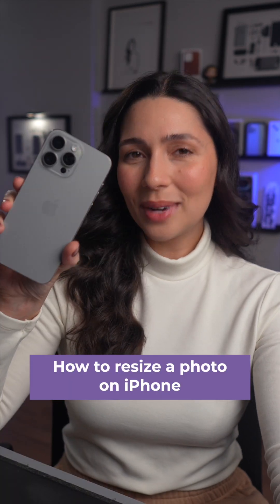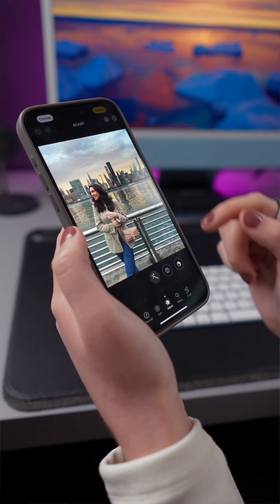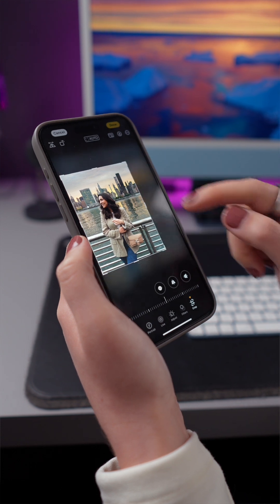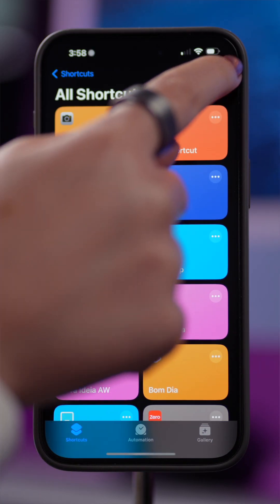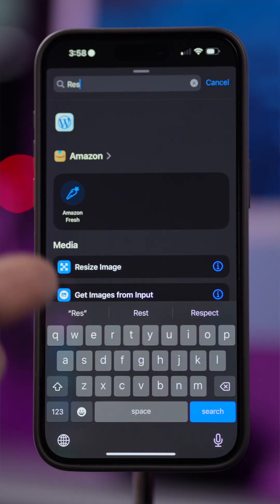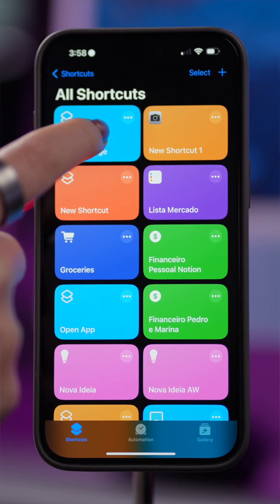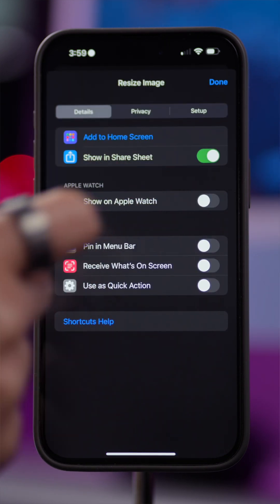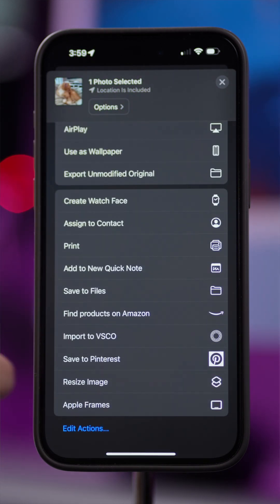How to resize a photo on your iPhone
Your photo's too big? 📸 Learn the simple trick to resize it on your iPhone with the Shortcuts app.